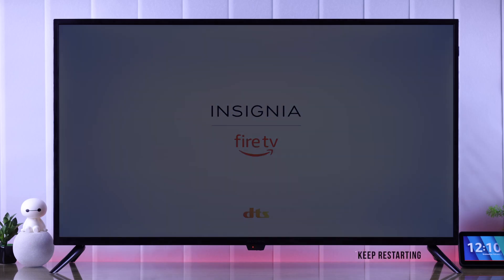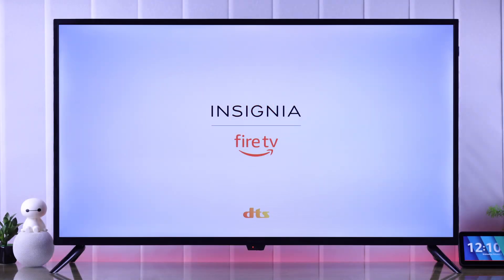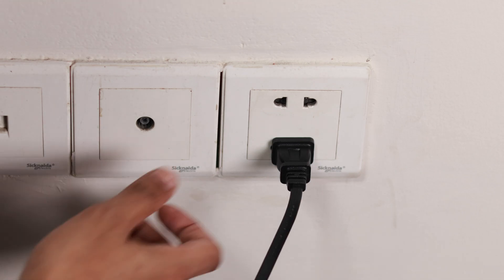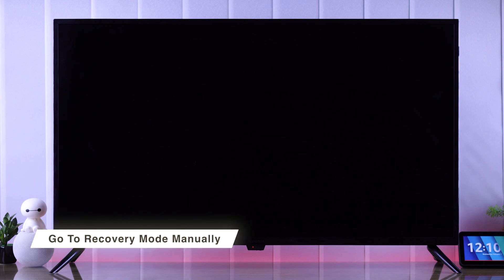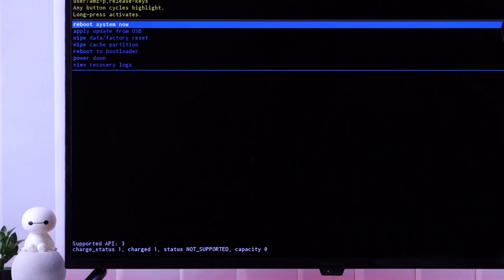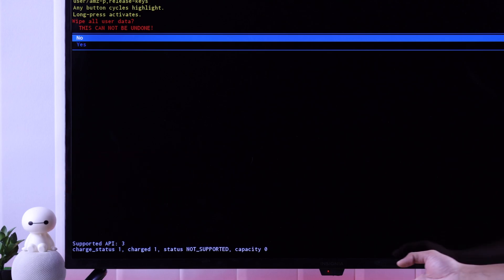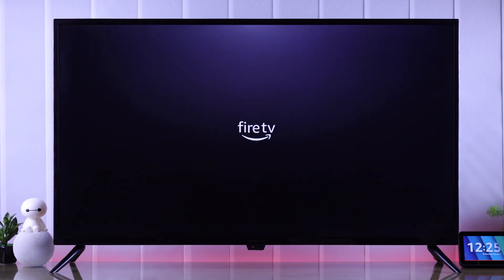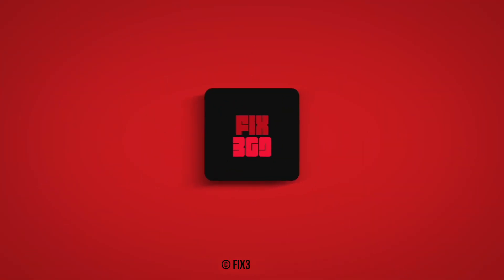Fix- Insignia Fire TV STUCK ON BOOT LOOP! [Loading/Logo Screen]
Is your Insignia Smart TV (Fire Edition) stuck on a boot loop and only showing the Insignia or Amazon Logo Screen? Does Insignia Smart Fire TV keep restarting or only get a Loading Screen? Don’t Panic, the Fix369 has your back.

In this video, we will show you the 2 simple yet effective solutions to fix Insignia Fire TV (Smart TV Fire Edition) stuck on an endless reboot loop with a logo or loading screen. We will also show you what to do if nothing else works on your Insignia Smart TV.

0:00 Insignia Fire TV Stuck on Boot Loop?
0:16 Solution 1: Cold Boot/ Check Power Cable and Source
0:43 Solution 2: Factory Reset
1:51 If Nothing Else Works